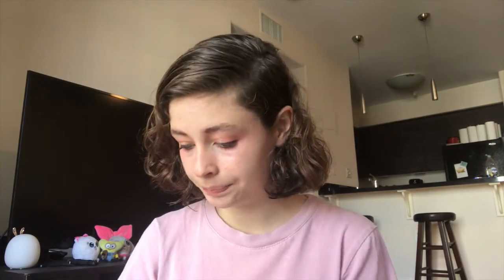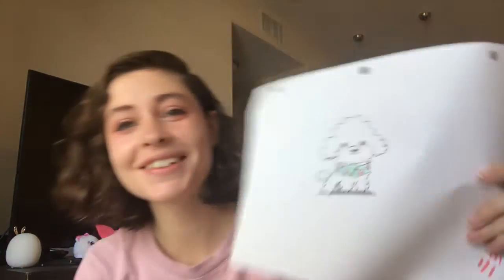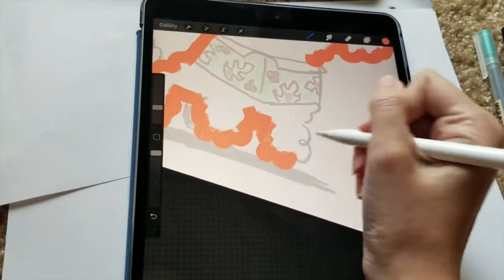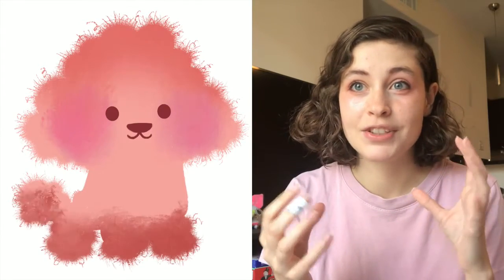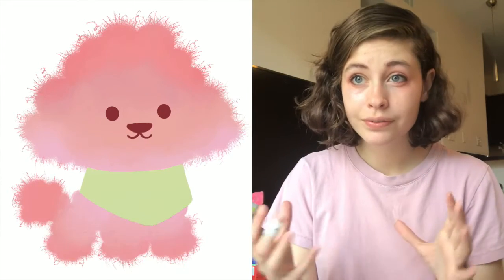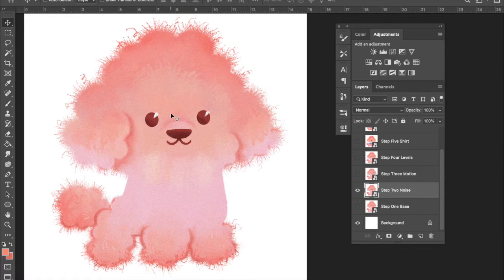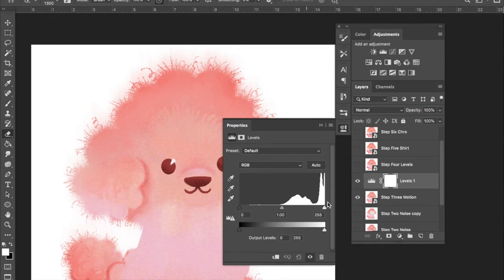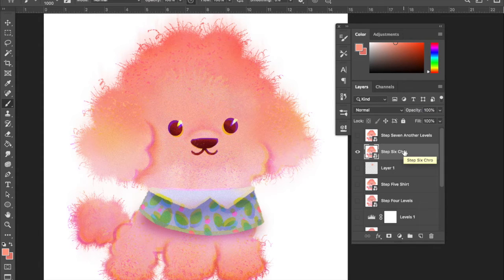Digital Art Tutorial | Procreate and Photoshop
Here's my method for creating illustrations in Procreate for the iPadPro and in Photoshop.
Hi I'm Megan! I'm a professional visual development artist living in Los Angeles. I graduated from Ringling College of Art and Design and now I'm living my best artist life. Join me as I chat, draw, and bring you along with me during my daily life.